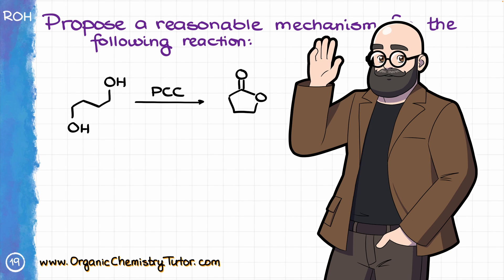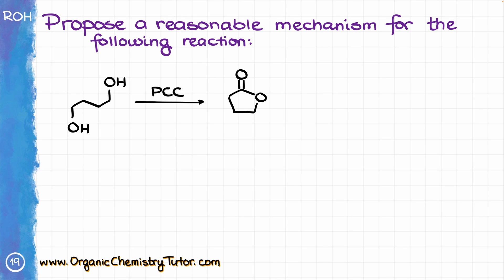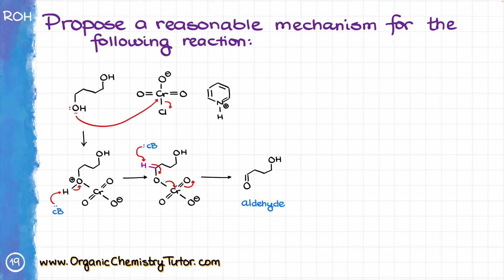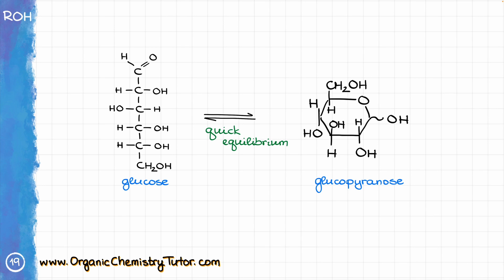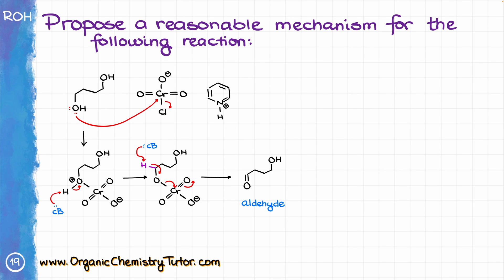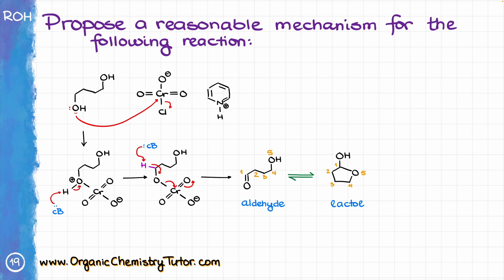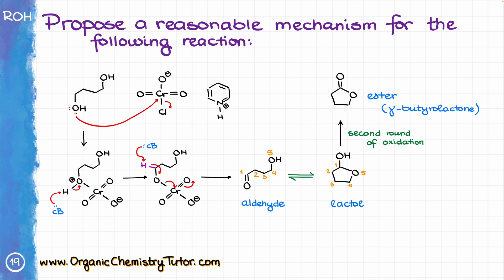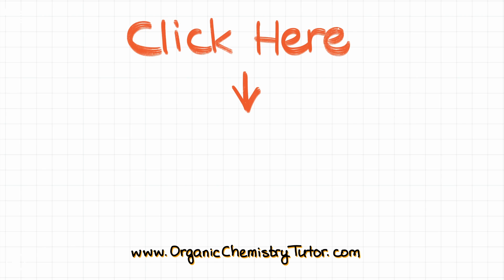Tricky Oxidation of a Diol to a Lactone